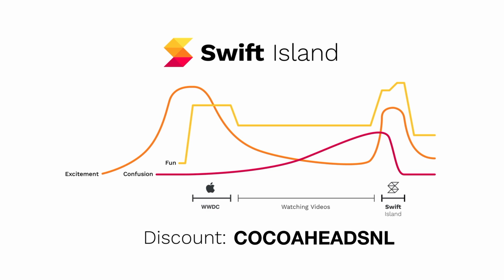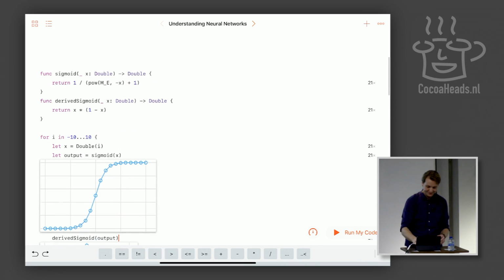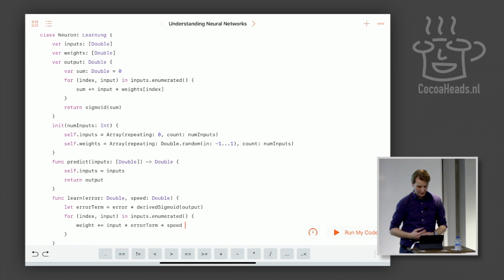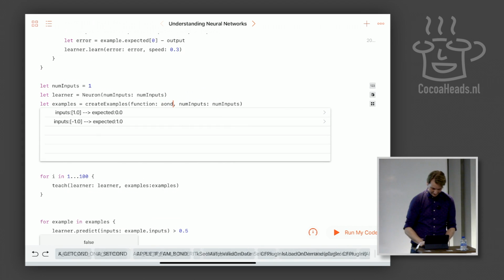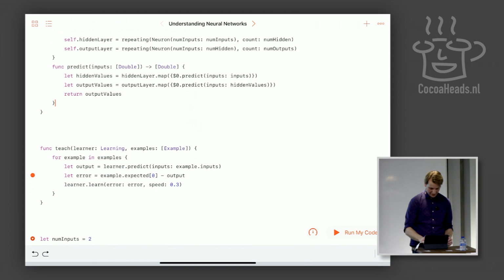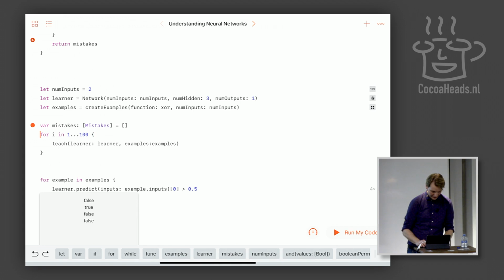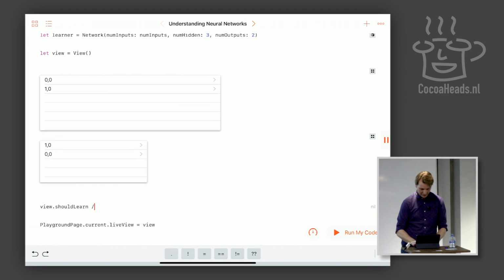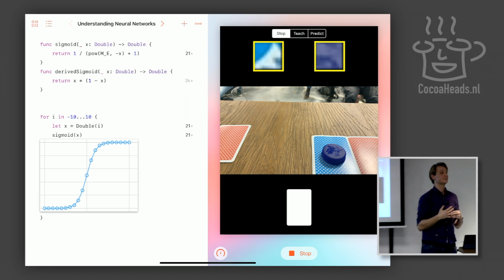Understanding Artificial Neural Networks, Niels van Hoorn (English)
In this talk Niels introduces us to the world of artificial intelligence and machine learning with a talk about neural networks. He ends with a demonstration how a neural network can be teached to detect colors.